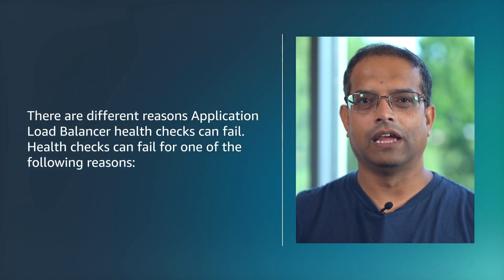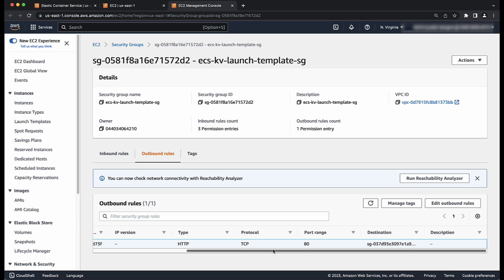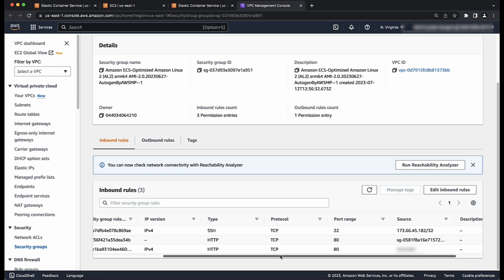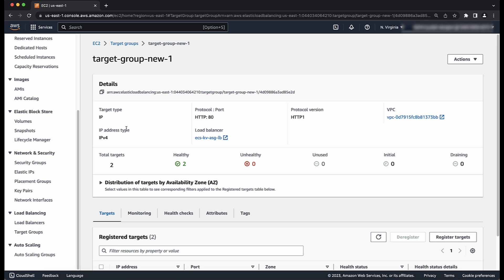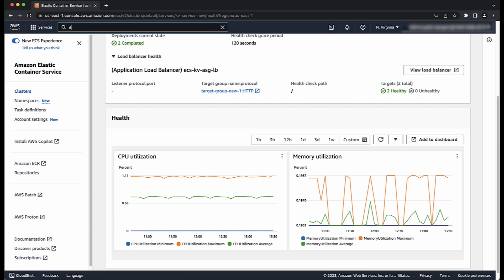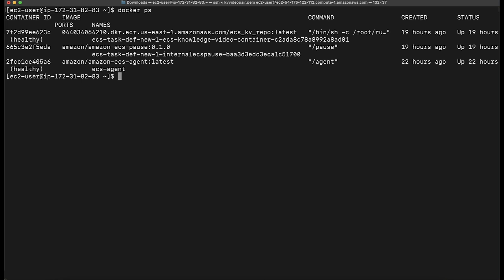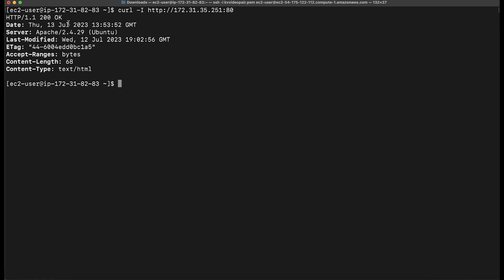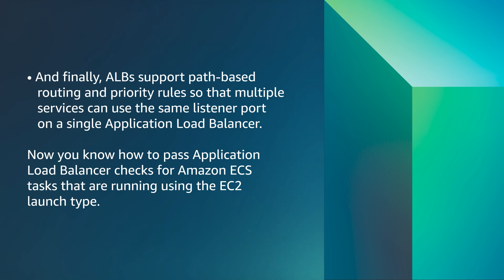How do I get EC2 launch-type ECS tasks to pass the Application Load Balancer health check in ECS?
For more details on this topic, see the Knowledge Center article associated with this video

Paras shows you how to get EC2 launch-type ECS tasks to pass the Application Load Balancer health check in ECS.

0:00 Introduction
0:58 Scenario  1
4:33 Scenario 2
5:23 Scenario 3
9:45 Scenario 4
11:14 Closing